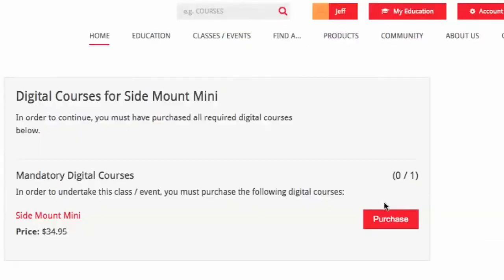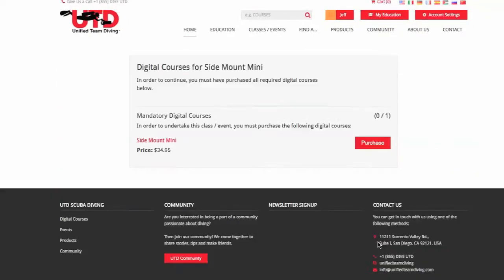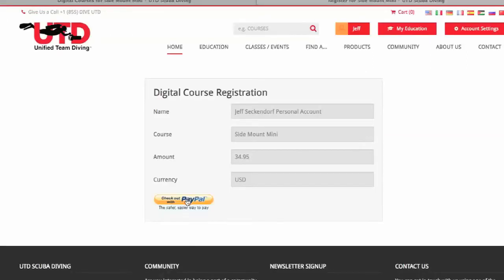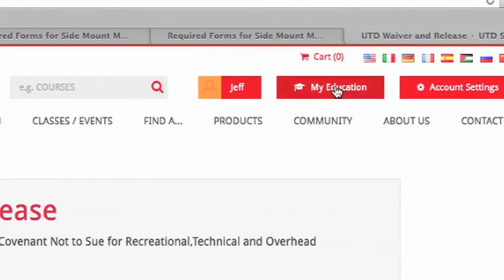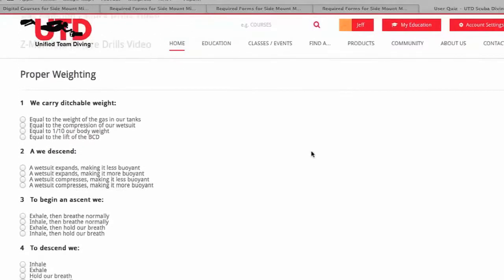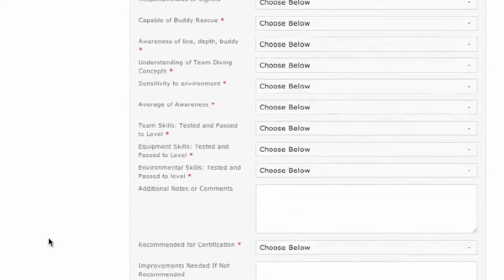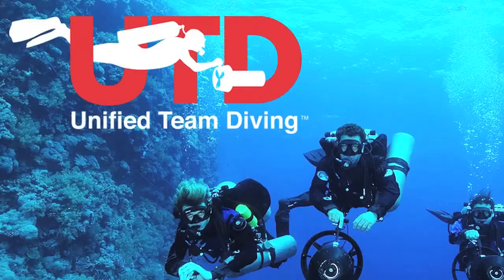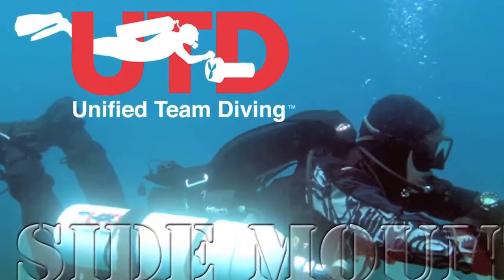UTD Scuba Diving Website Tutorial - Signing Up for a Class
A short video on how to use the new website - signing up for a live UTD scuba class.